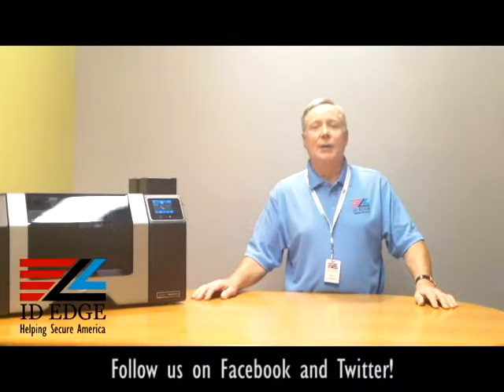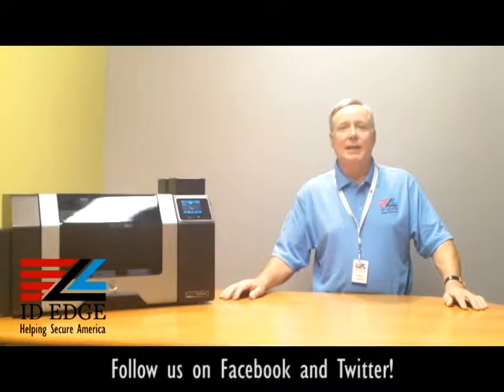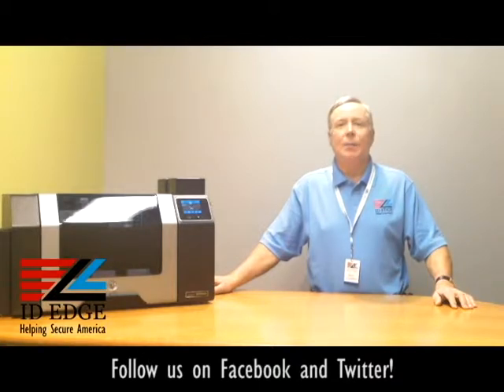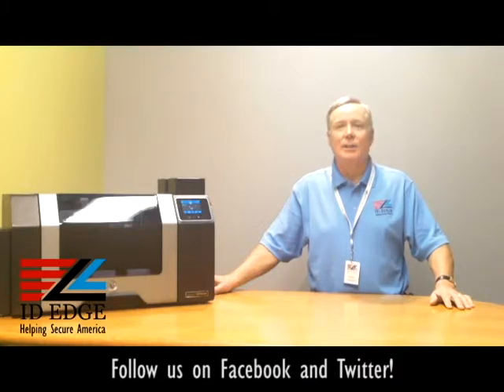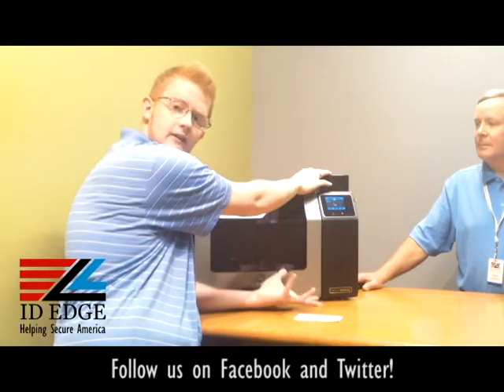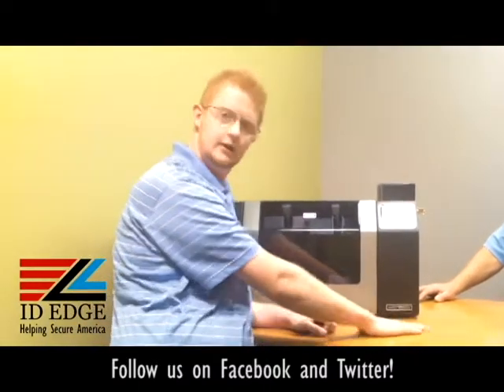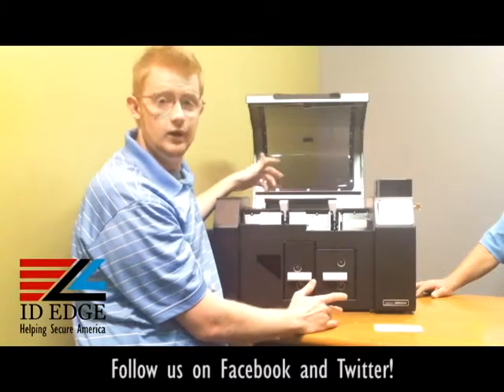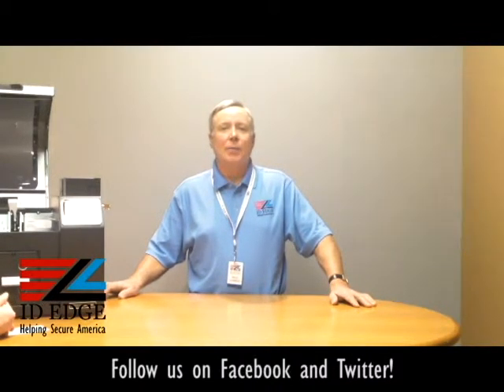How to Clean the HDP8500 | Ask Steve Show Episode 30 | Access Card Security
Looking for the very best card printer on the market?  Look no further than the HDP8500.  Learn how to properly clean it from Kyle and Steve in today's episode of The Ask Steve Show.  to chat live with one of our experts.

The HDP8500 is the ulitmate card printer for access card security.